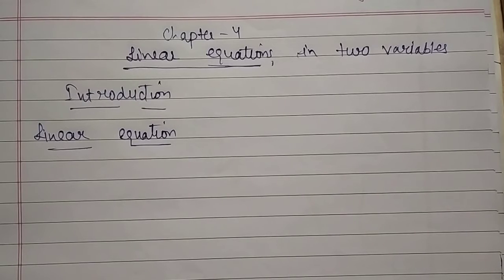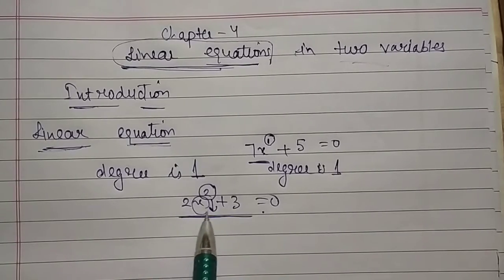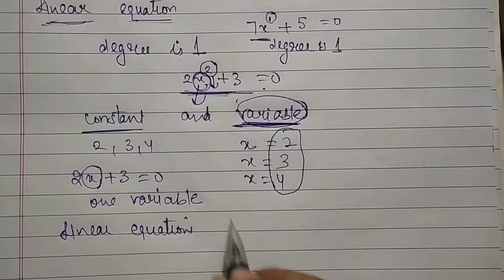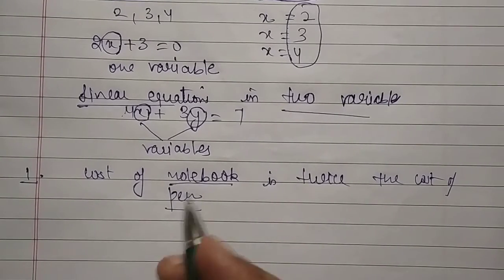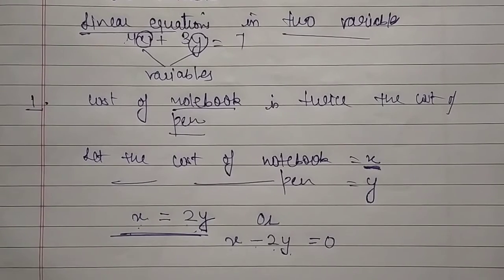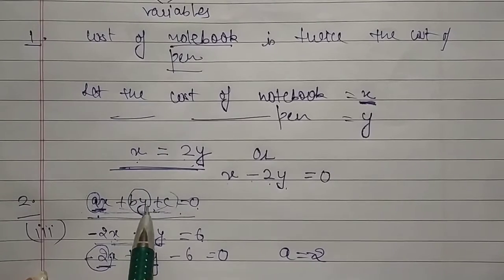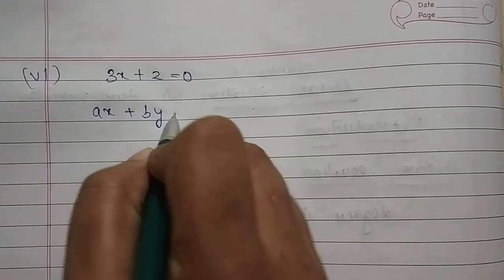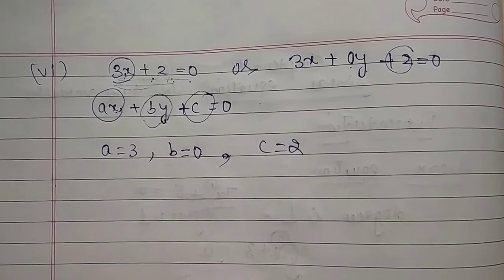Class 9|| Linear Equations in two variables|| lecture 1